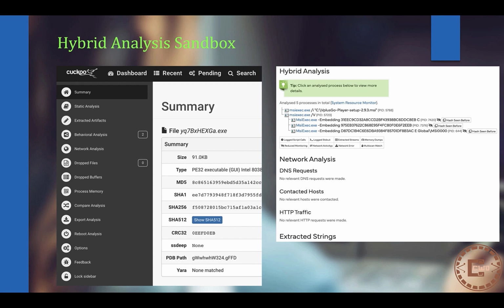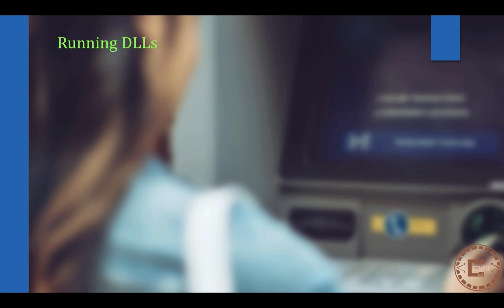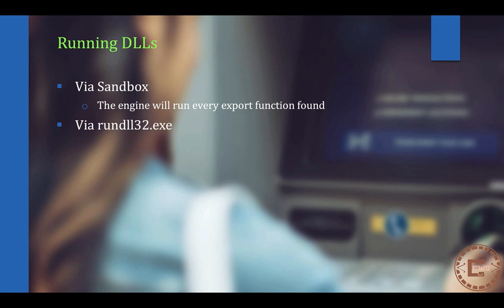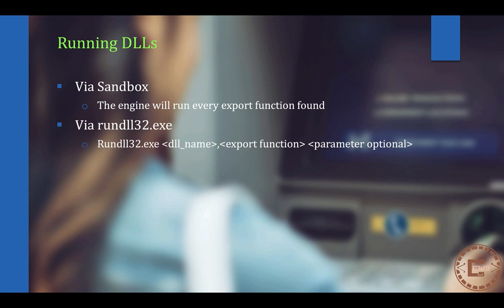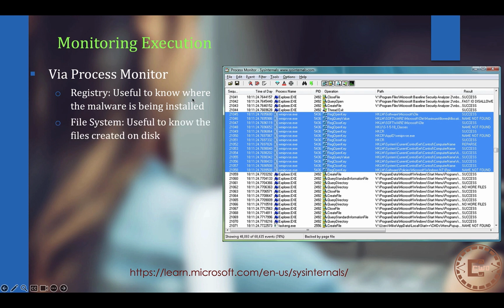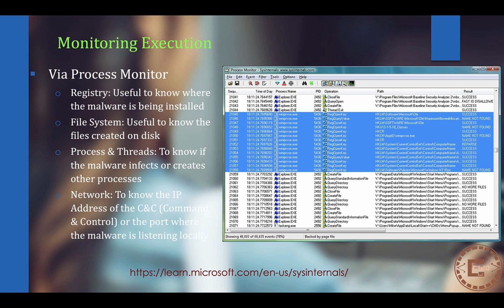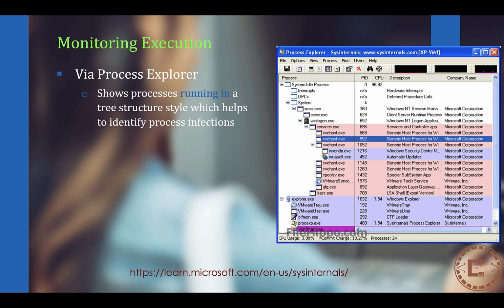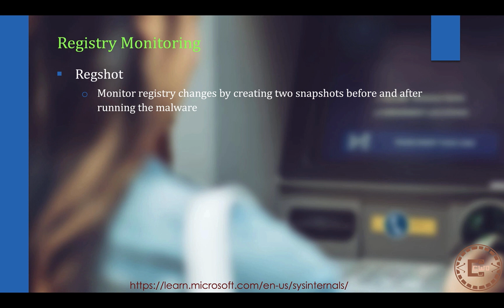Class 2 (Brief): Analysis Lab & Tools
Here a quick intro of setting up an environment to analyze malicious code, and quick view of common tools to monitor executing at Disk, Registry and Network level.